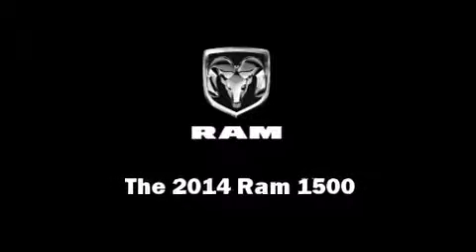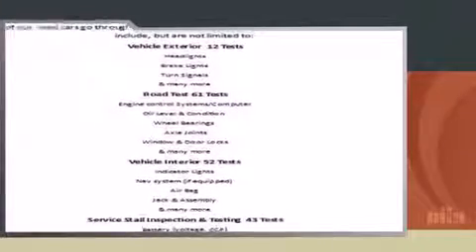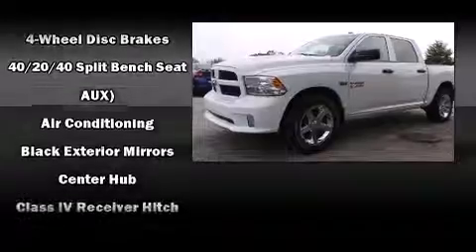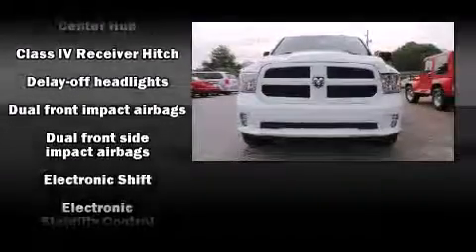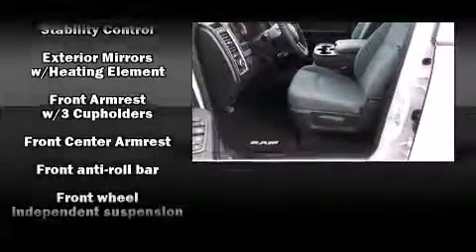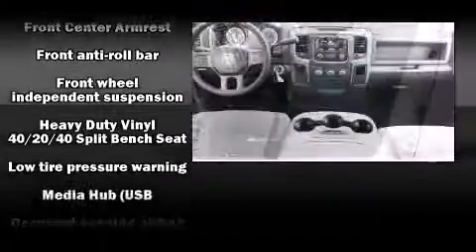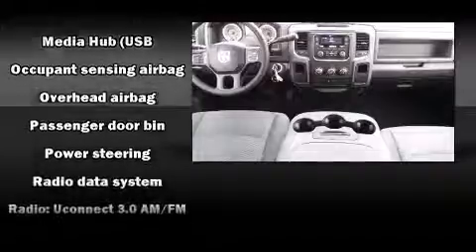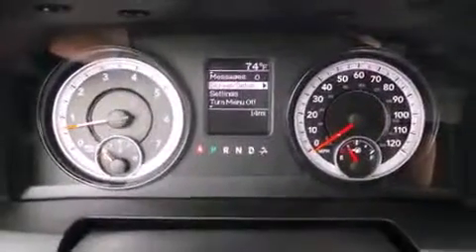2014 Ram 1500 Tradesman in Covington, GA 30014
Ginn Chrysler Jeep Dodge
5190 Hwy 278
in Covington, GA 30014

Discerning drivers will appreciate the 2014 Ram 1500. This 4 door, 6 passenger truck will allow you to take command of the road with confidence! Under the hood you'll find an 8 cylinder engine with more than 350 horsepower, providing a smooth and predictable driving experience. Top features include power windows, a tachometer, a rear step bumper, a front bench seat, air conditioning, power door mirrors and heated door mirrors, a bedliner, and remote keyless entry. Premium sound drives 6 speakers, providing you and your passengers a sensational audio experience. Curtain airbags combine with standard stability control in creating a comprehensive safety network. We know that you have high expectations, and we enjoy the challenge of meeting and exceeding them! Stop by our dealership or give us a call for more information.